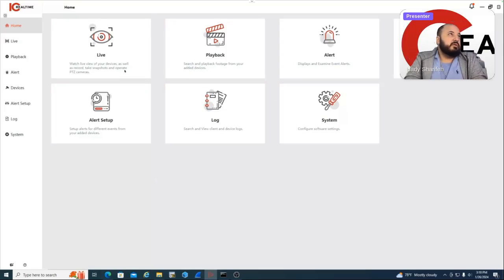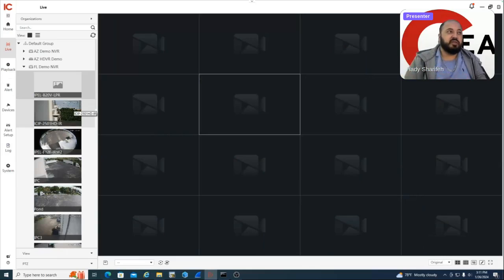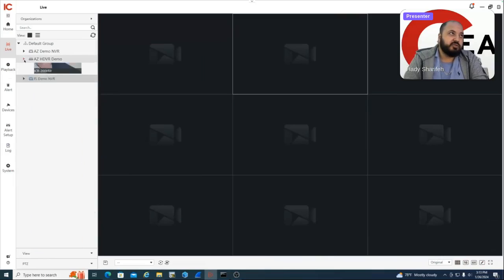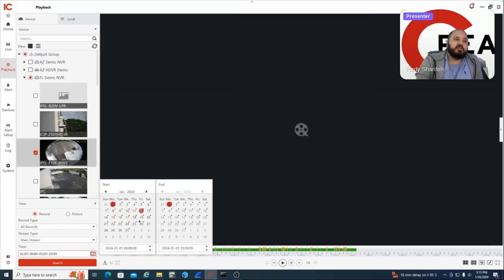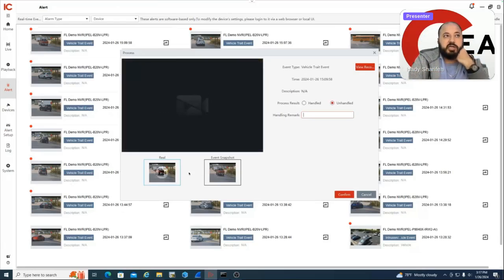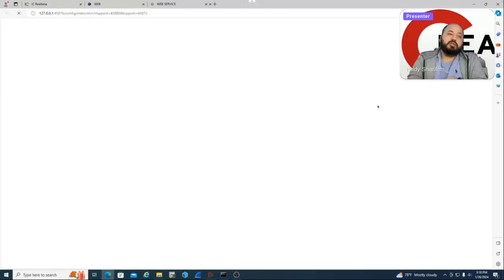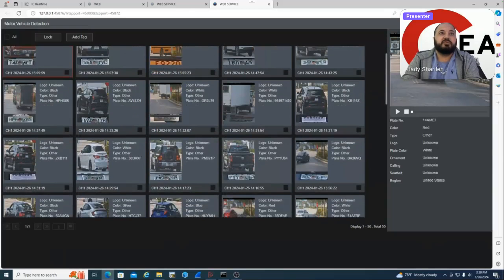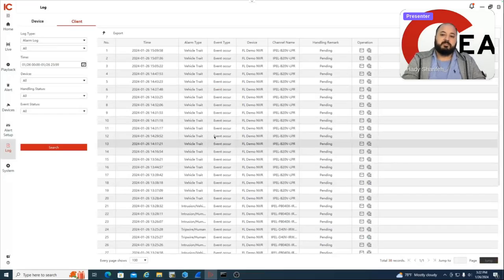IC Now General Overview